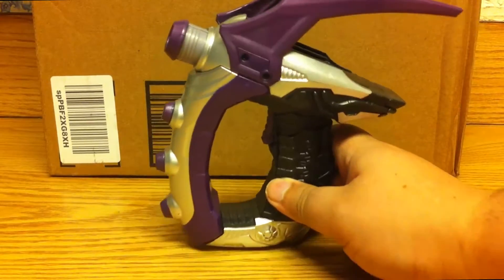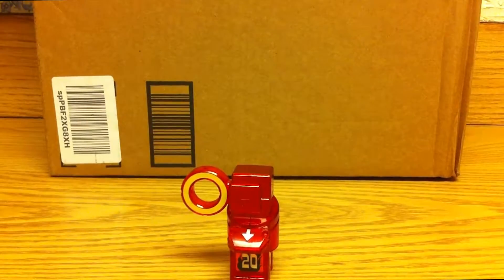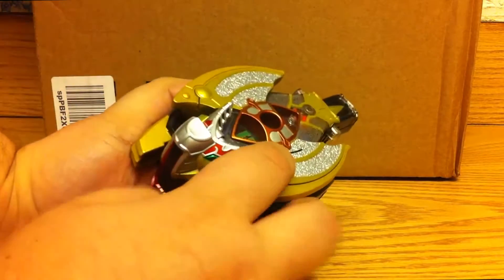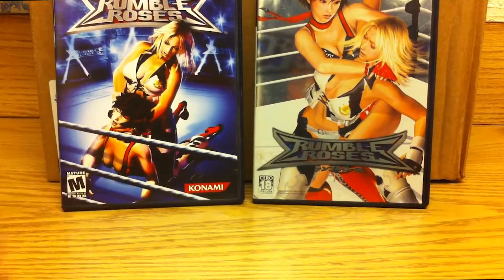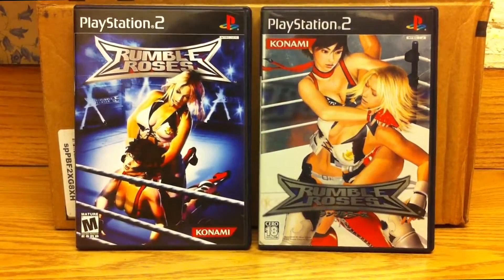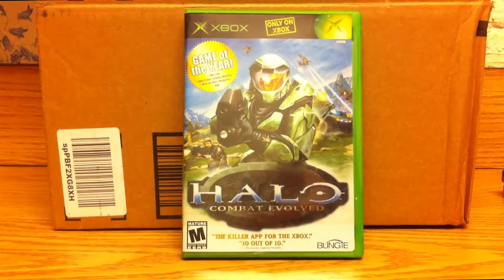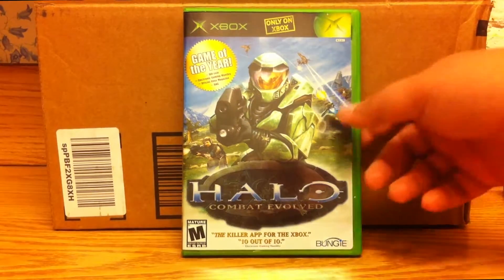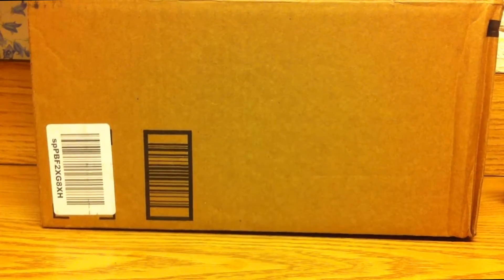Whats in the Box? Episode 3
. This is the Series where I show off some of the things I've purchased. It could literally be Anything. Watch and see what's in the Box.